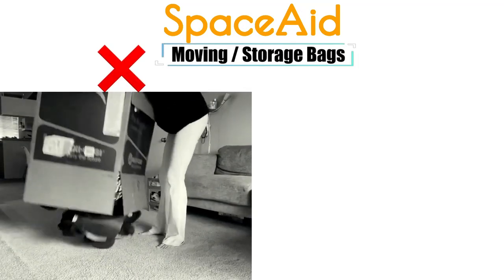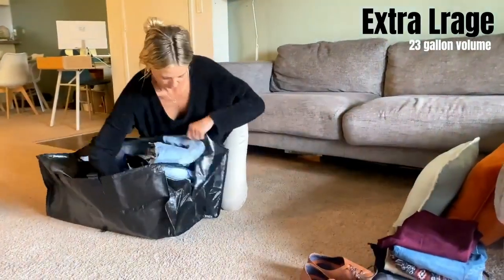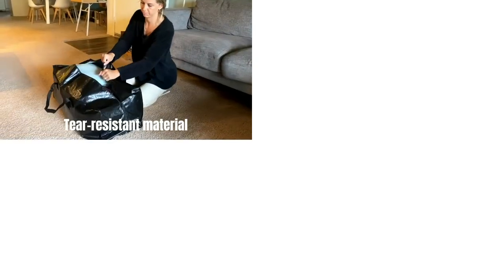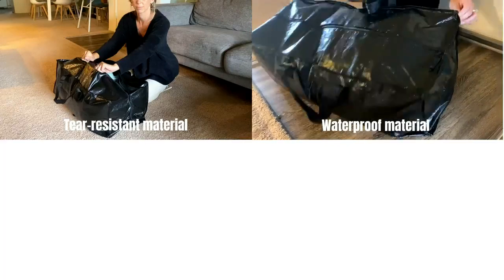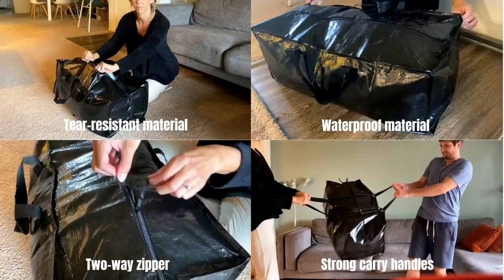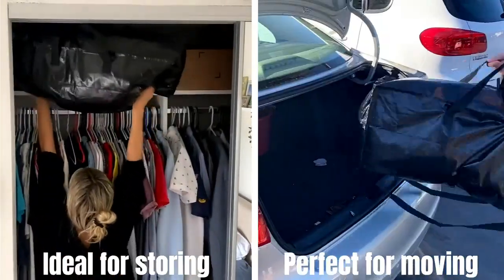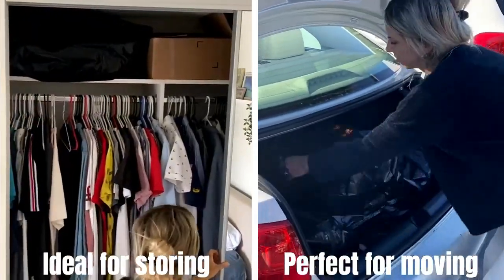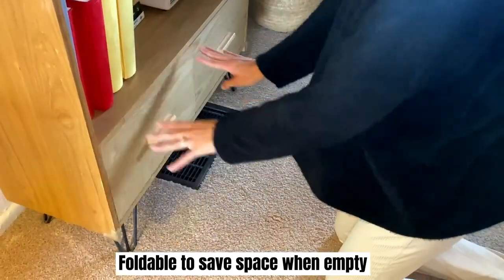SpaceAid Heavy Duty Moving Bags | Store Clothes & Moving Easily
SpaceAid Heavy Duty Moving Bags can store clothes, shoes, towels, pillows, comforters, blankets, holiday decor and more; Take these bags in trip, hiking, camping and more; College students use these bags for moving in or out of dormitory